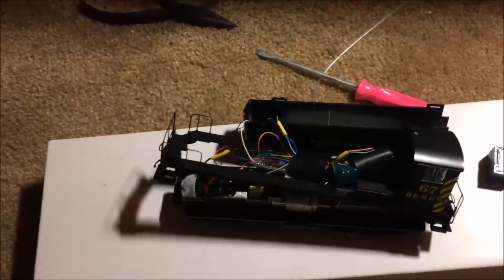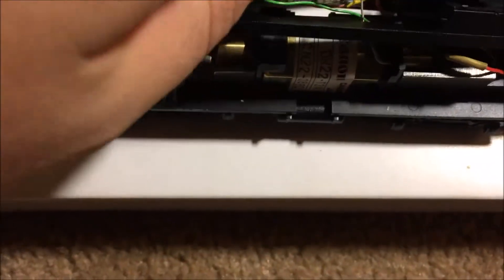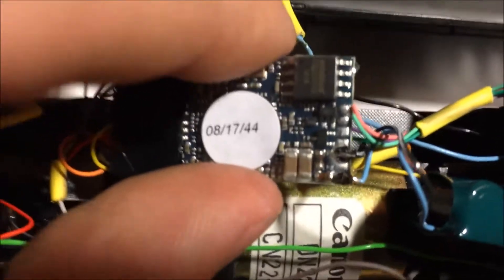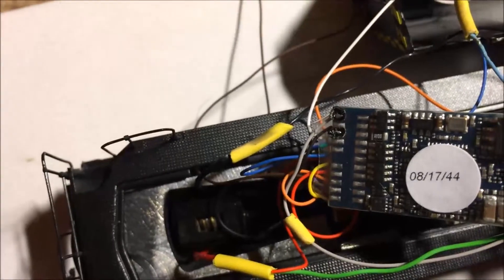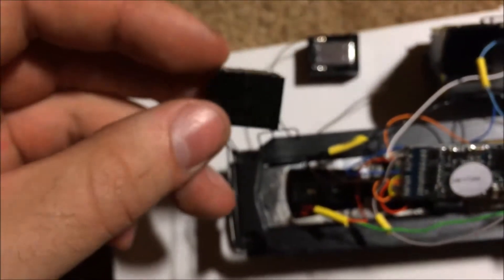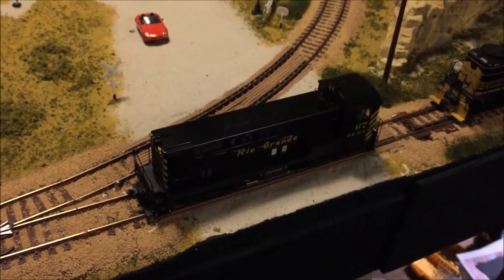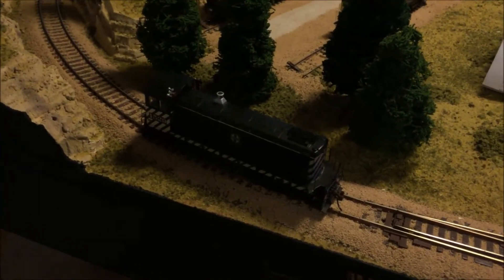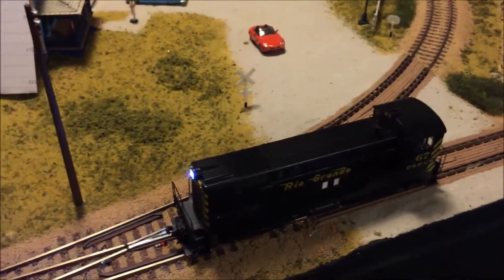Installing TCS KA2 Keep Alive on Loksound Select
Locomotive is a Stewart Hobbies Baldwin VO-660 with the Loksound Select sound file for the VO-6.